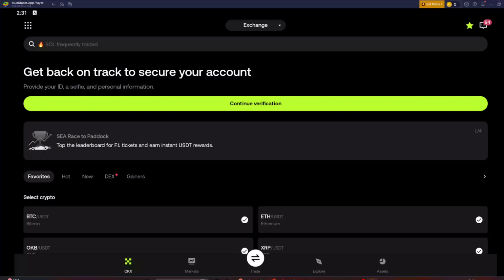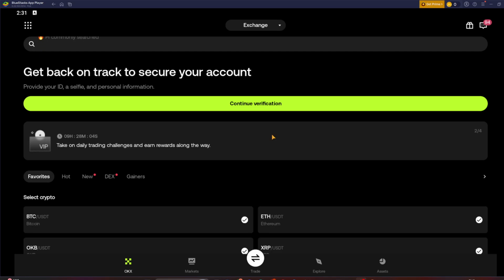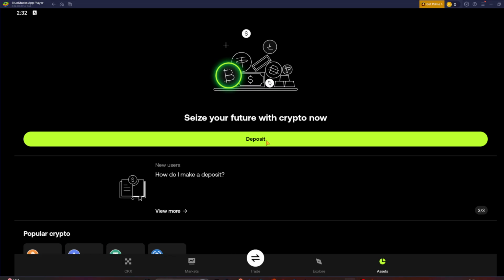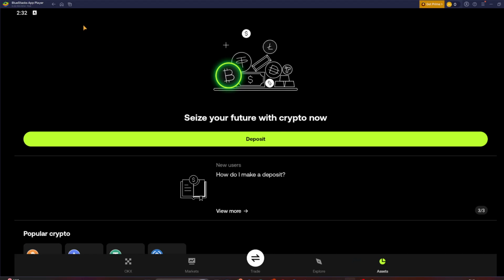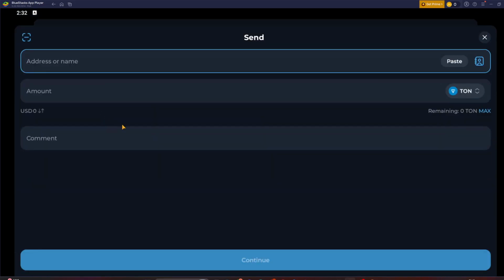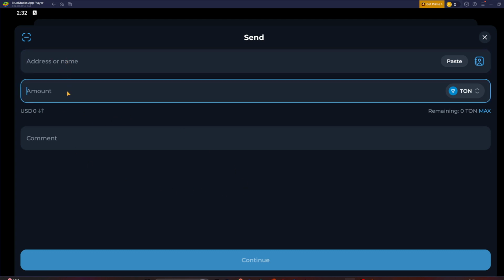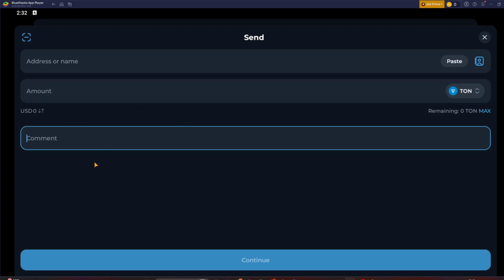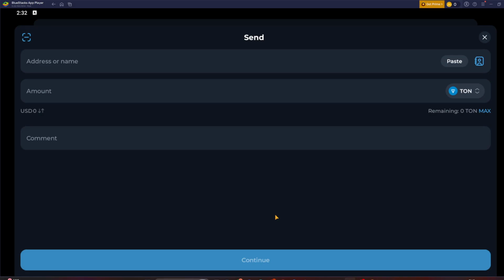How to transfer TonCoin from TonKeeper to OKX wallet[FULL GUIDE]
In today's Video we cover How to transfer TonCoin from TonKeeper to OKX wallet